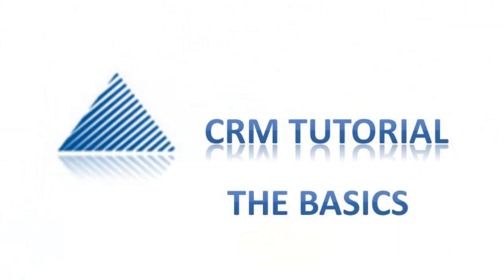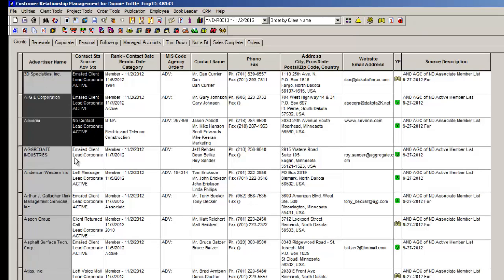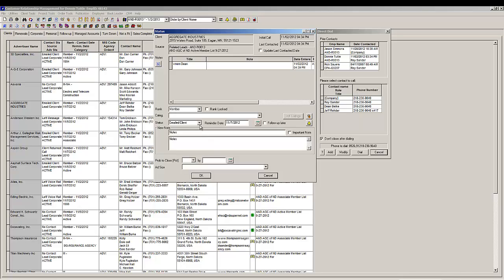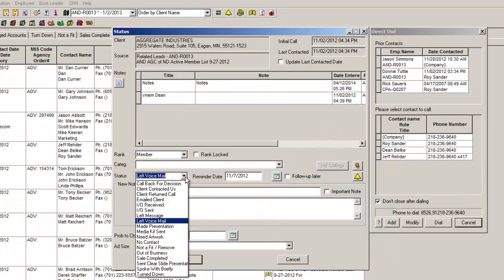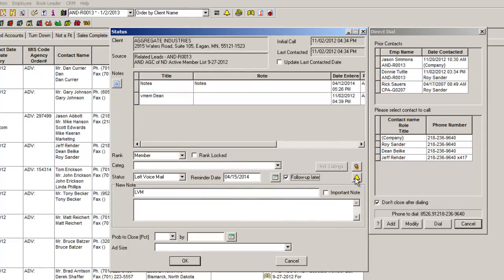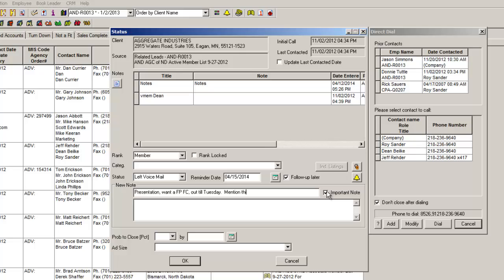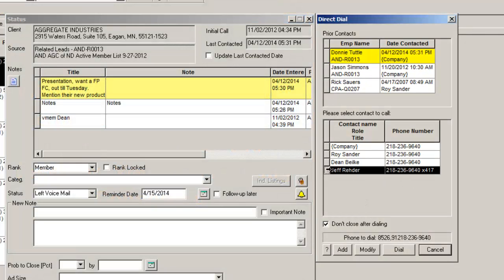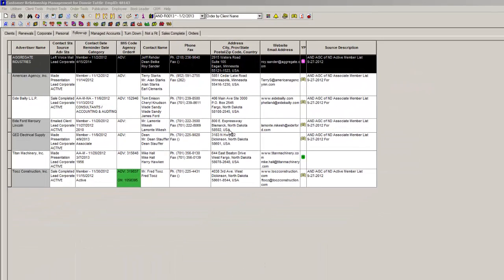CRM Tutorial Dialing Out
How to Dial Out and use CRM Basic Functions